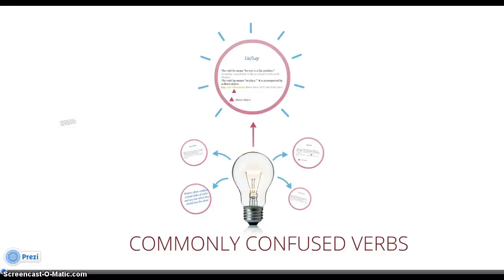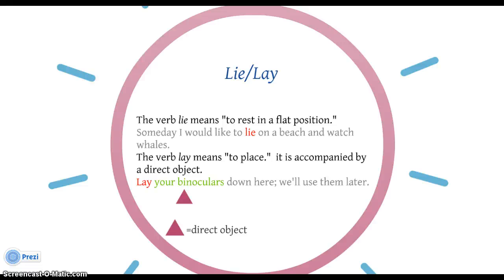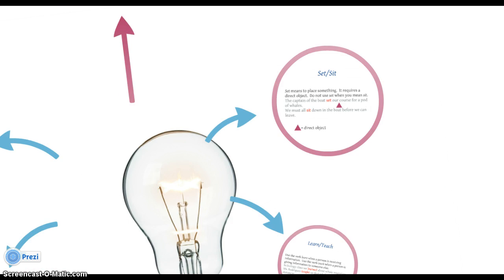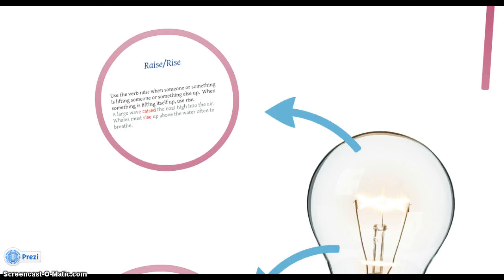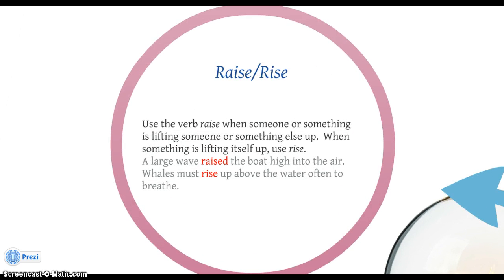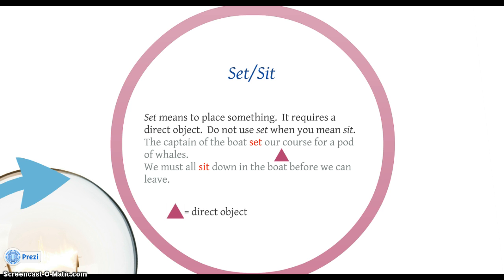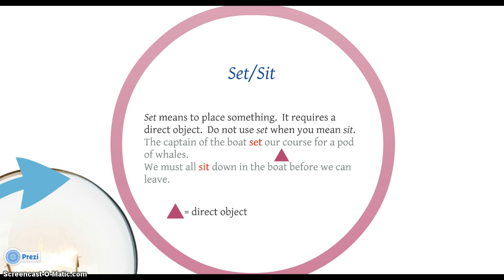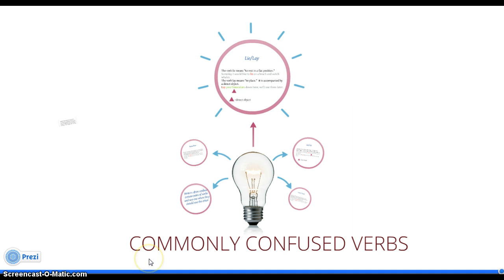Commonly Confused Verbs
This video discusses verbs that are often misused because of confusion.